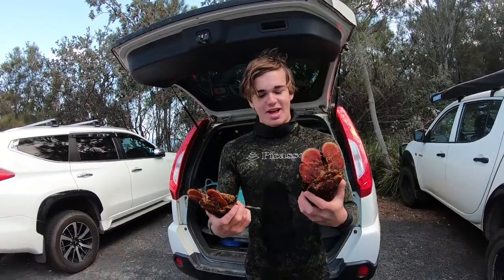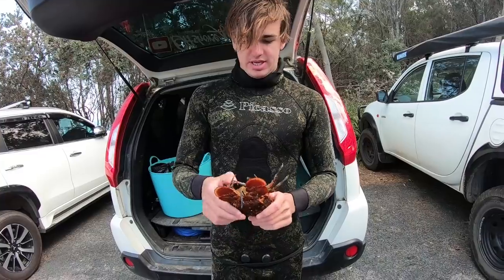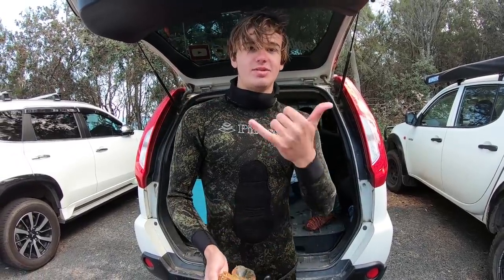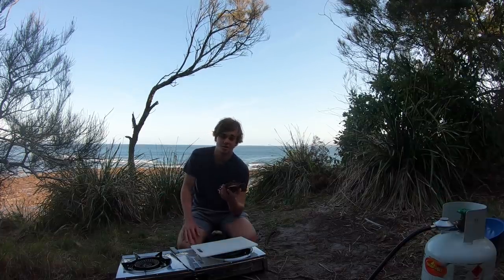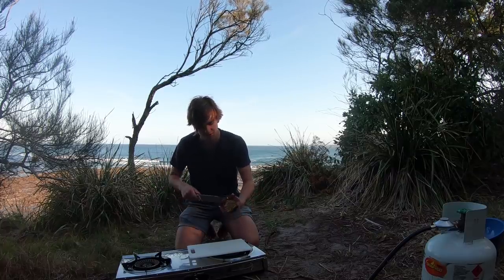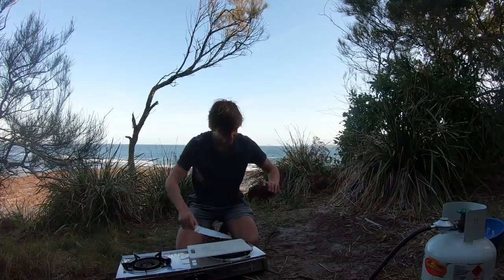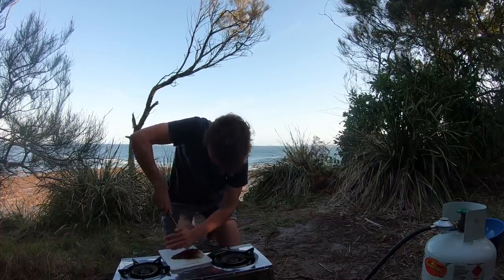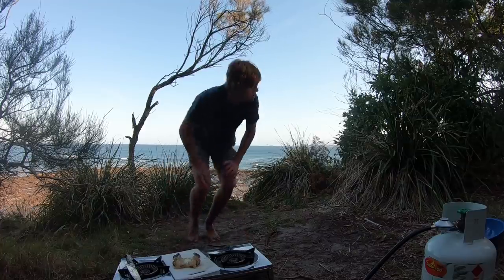Caught My First SLIPPER LOBSTER - Catch & Cook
Join Harry and Oden as they go on the hunt for some fresh slipper lobsters!